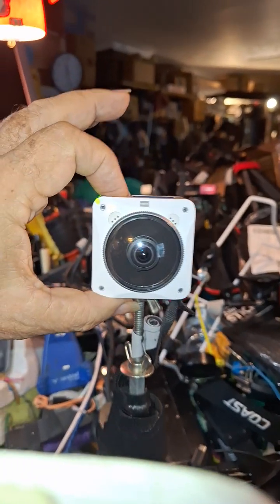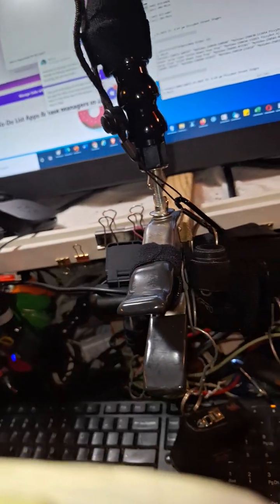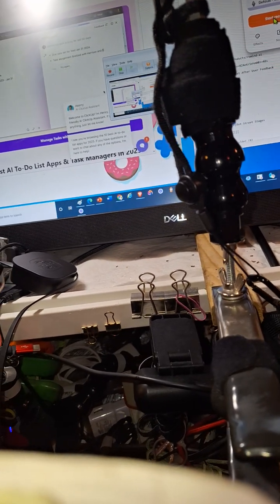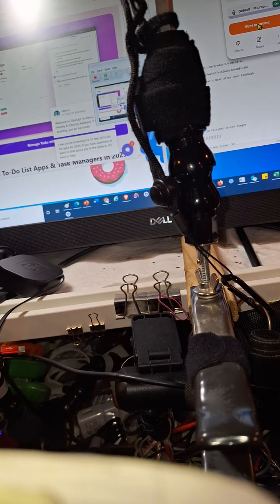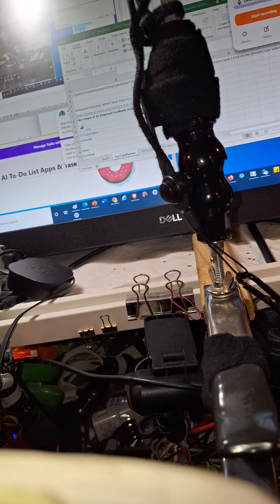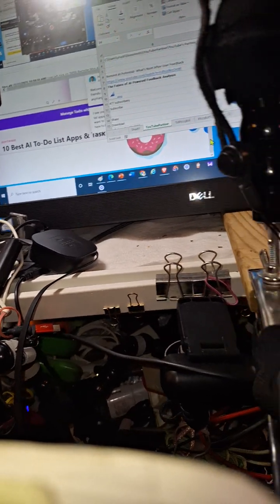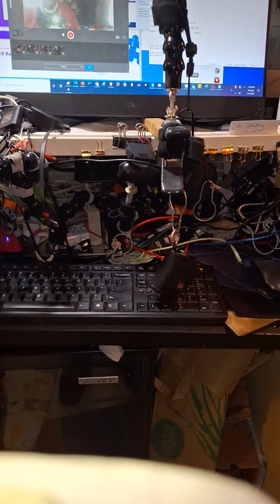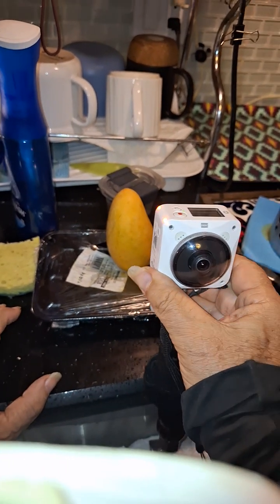(305)OnTrial.co=(305)668-7245 A Rush's Live Broadcast _Expert-Witness_Litigation